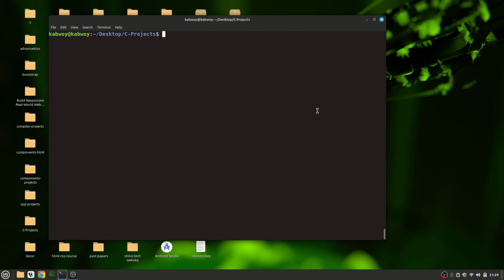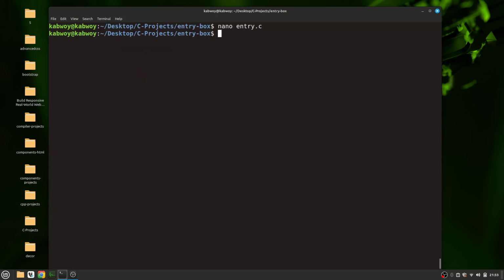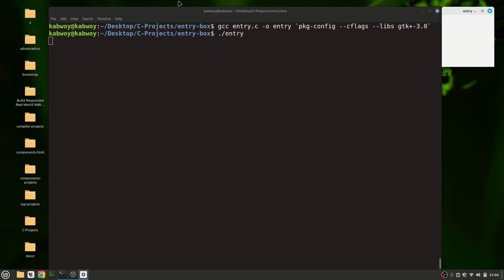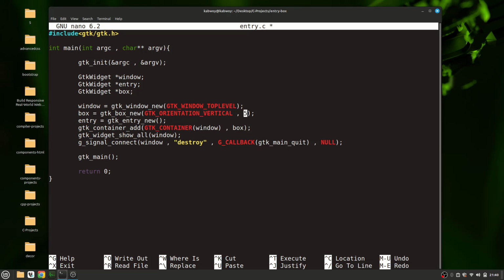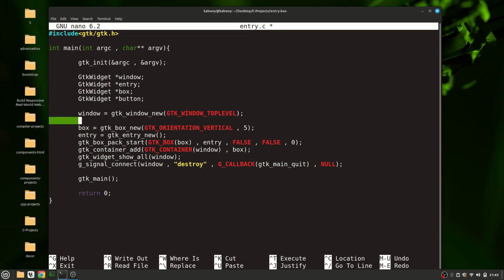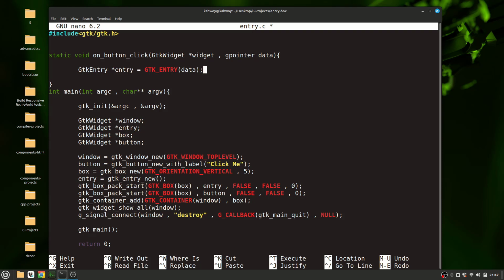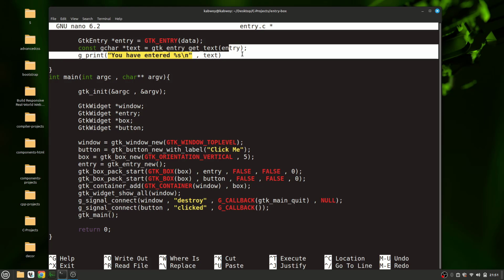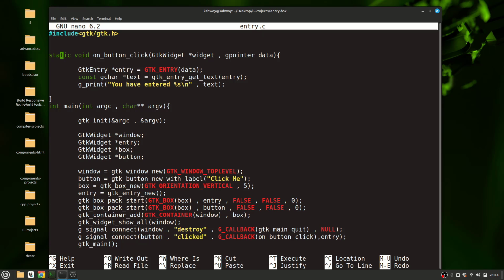4. HOW TO ADD AN ENTRY WIDGET IN GTK 3.0 USING C